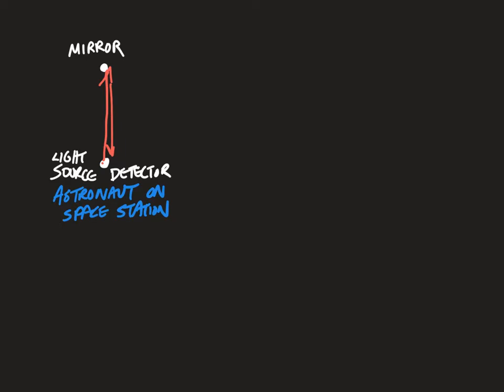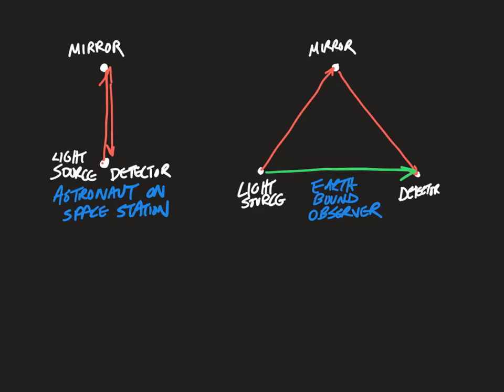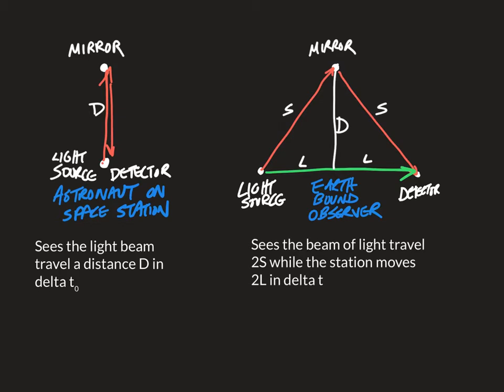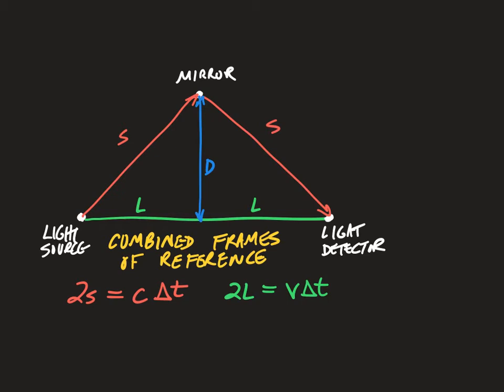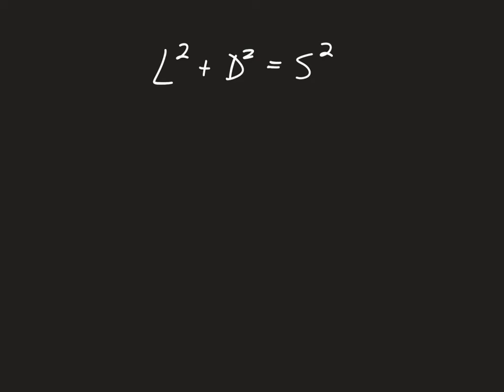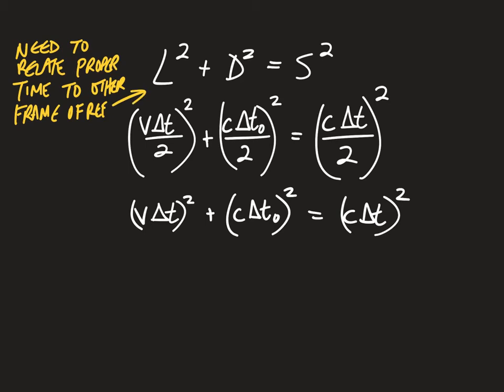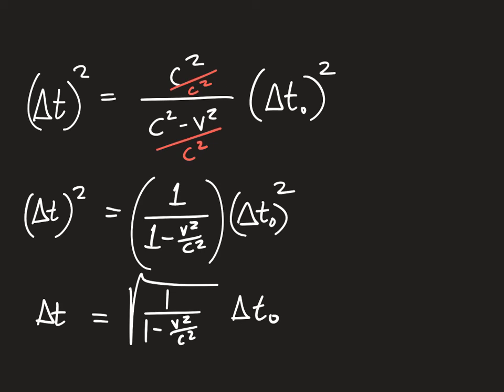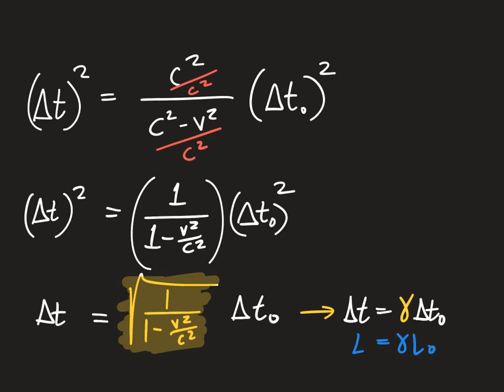INTRO to Special Relativity